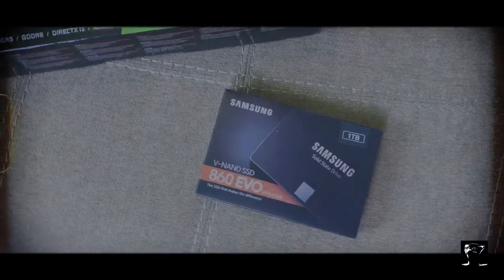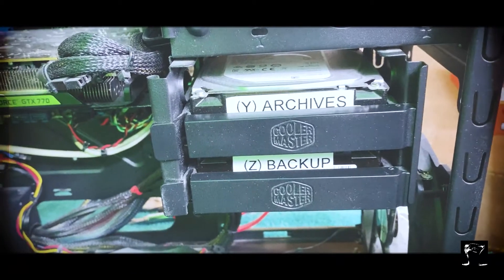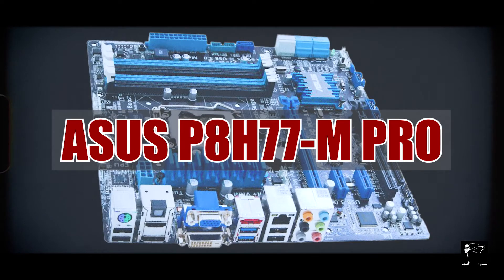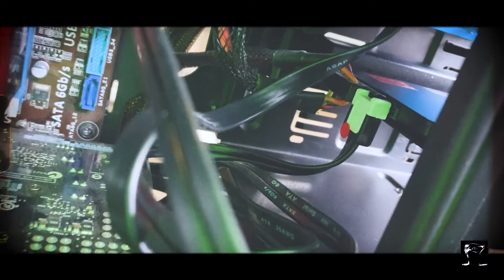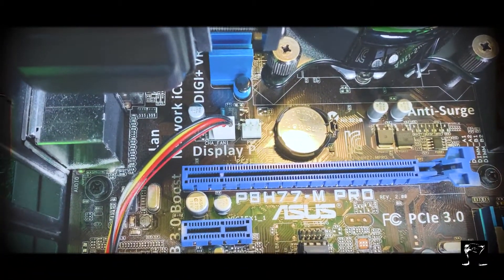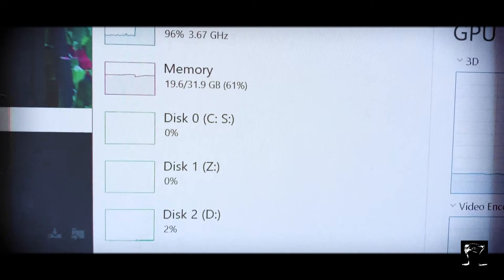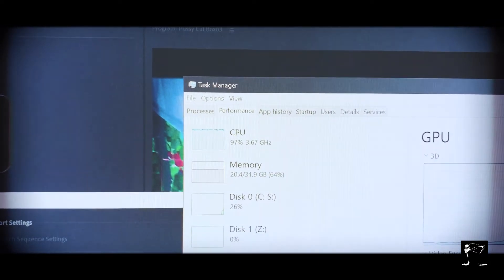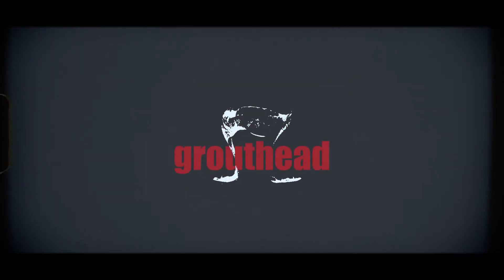The Computer Upgrades for 2020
In this video, I discuss a couple simple upgrades I’ve made to the same computer I built from scratch back in 2012. I’ve always been a fan of expanding and repairing old equipment as opposed to buying a brand-new system. Often times if you use your knowledge and a few aftermarket components to build and upgrade your computer system you’ll save hundreds if not thousands of dollars.